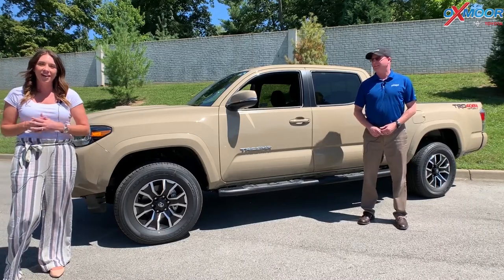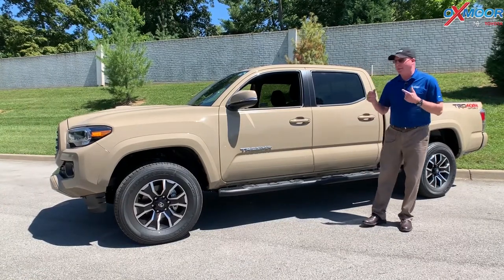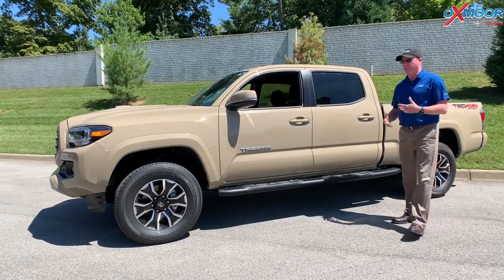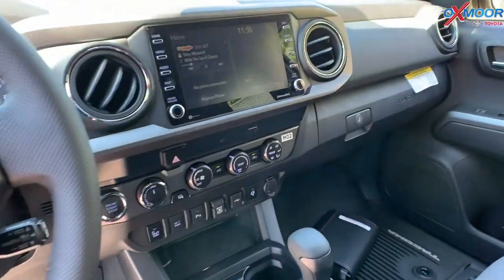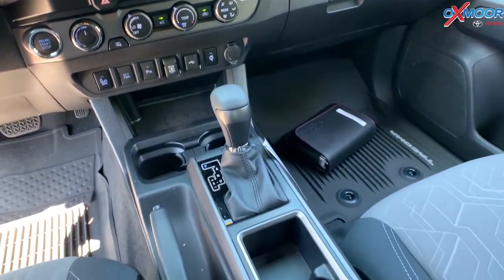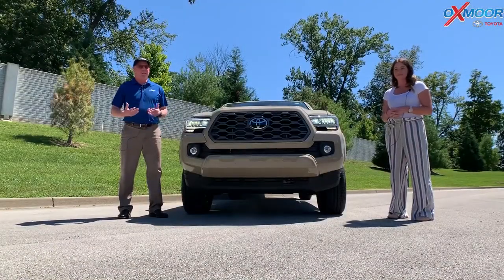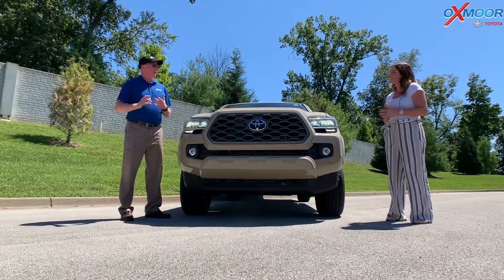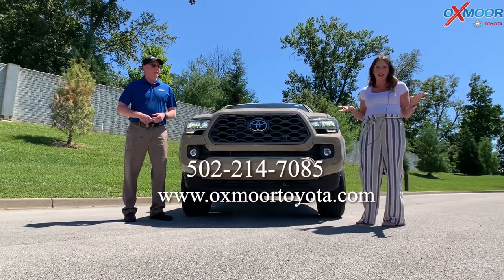2020 Toyota Tacoma TRD Sport, For Sale at Oxmoor Toyota in Louisville, KY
2020 Toyota Tacoma TRD Sport, For Sale at Oxmoor Toyota in Louisville, KY

Oxmoor Toyota
8003 Shelbyville Road